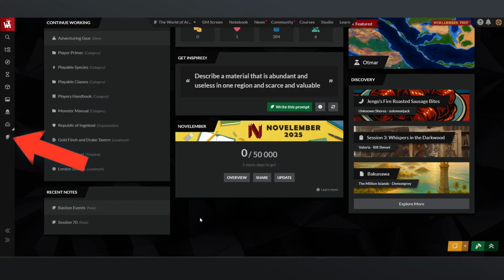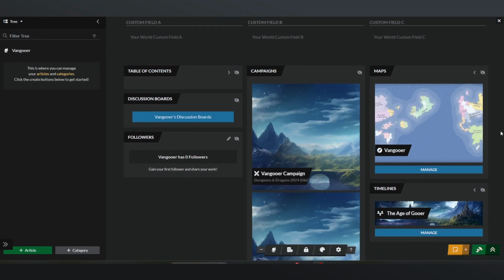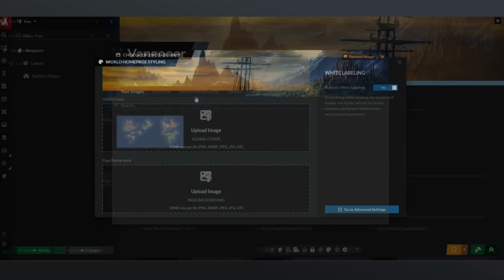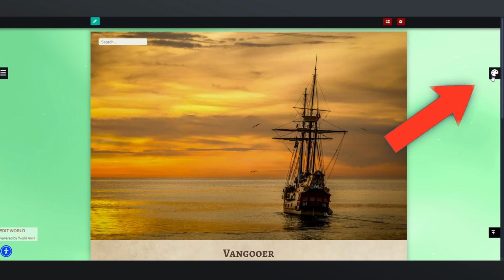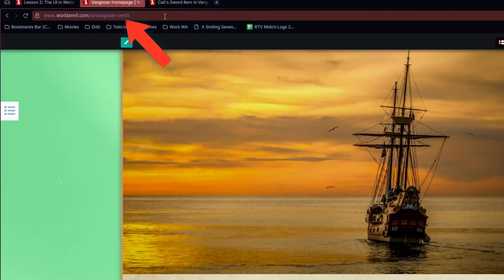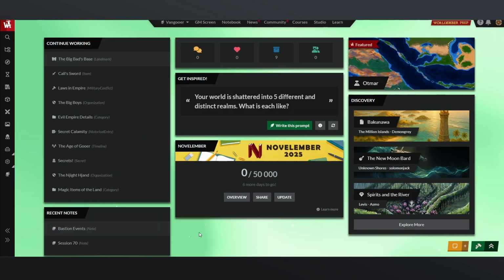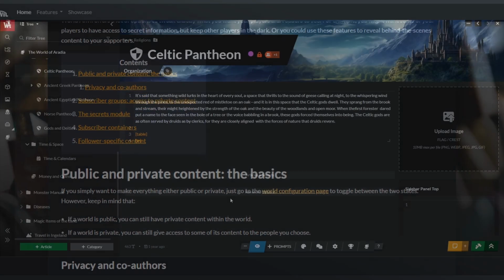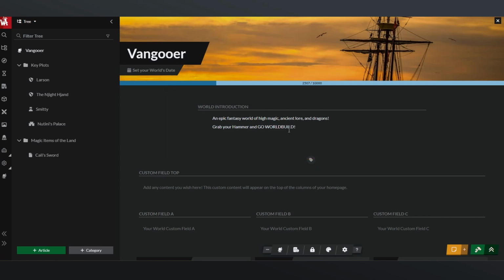Style & Share your Worldbuilding | World Anvil Tutorial for Beginners 3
How do you style your World Anvil world? How can you share your setting with your players and readers? This World Anvil tutorial for beginners gets you started with customizing and styling your world the way you want, and shows you how to share it with others!

3. Customizing & Styling your world
4. Using World Anvil’s Timelines
5. Using World Anvil’s Interactive Maps

To find our free worldbuilding course, log in, and click COURSES on the top bar!

WORLDBUILD WITH US!

0:00 How to style your World Anvil world!
00:00:12 Navigating your world's presentation mode
00:00:19 How to edit your world's title & description
00:00:55 How to change your world's cover image
00:01:18 How to change your article background & global article cover
00:01:41 How to change your world's theme / skin
00:02:07 How to edit your world's table of contents on World Anvil
00:02:32 How to share your World Anvil world with other people
00:03:10 How to make your articles private on World Anvil
00:03:16 How to make your world private on World Anvil

WORLDBUILD WITH US!